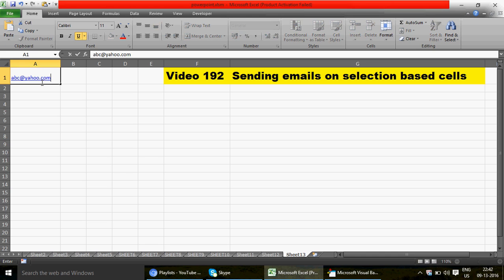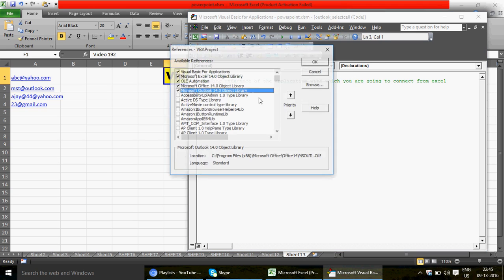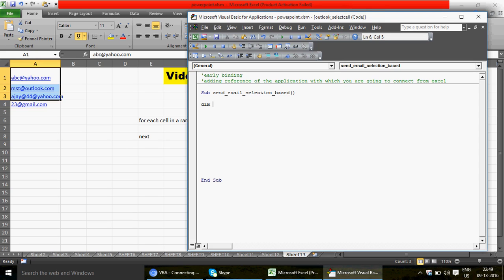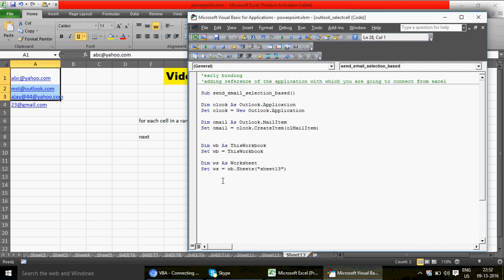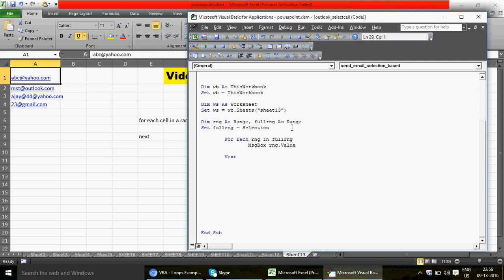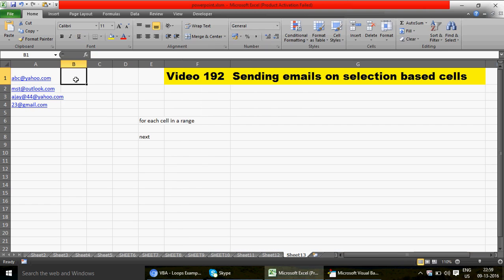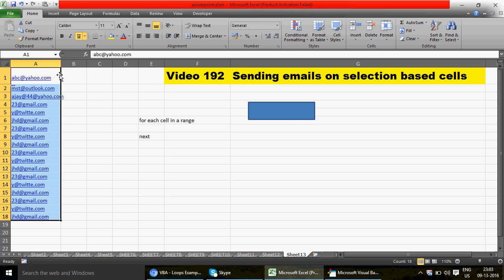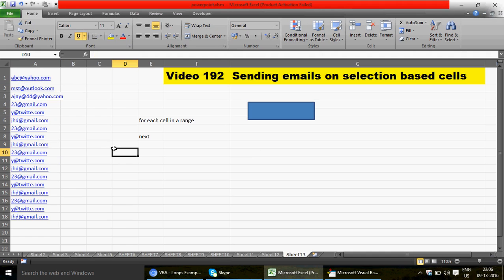Learn Excel - Video 192 - VBA - How to Send Outlook Emails selection based excel cells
In this video we are going to send emails to those who we select in the excel sheet. How to send Emails using vba
My courses are available on my website now. You can purchase entire course or selective topics also

M code language Book :-

Excel formula and functions-

PowerBI and PowerPivot with DAX:-

PowerBI Dashboards:-

PowerQuery & Powerpivot Books:-

Introduction to PowerBI:-

Access VBA:-